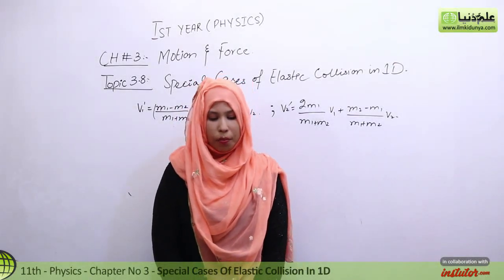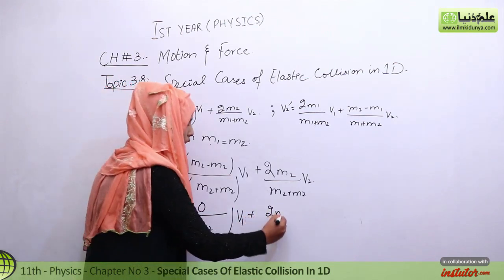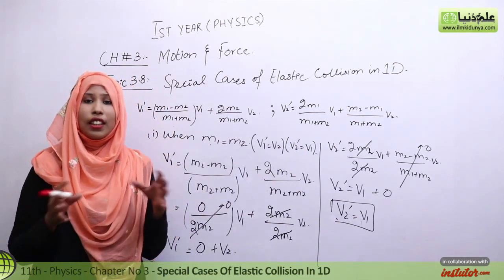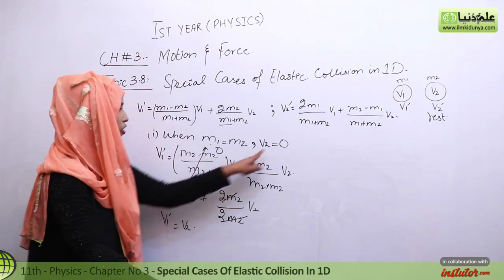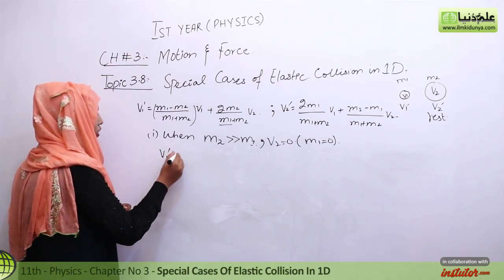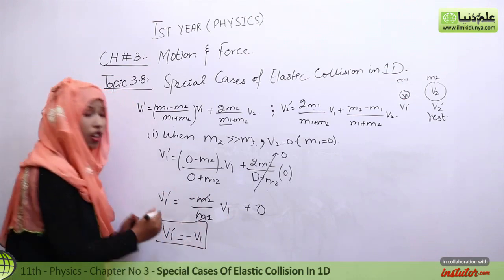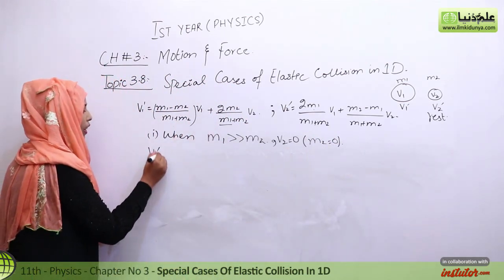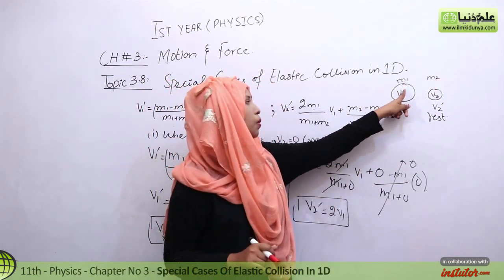FSC Physics book 1, Ch 3, Special Cases of Elastic Collision in 1D -Inter Part 1 Physics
In this online lecture, Momal Attiq explains fisrt year Physics Chapter no 3 Motion and Force.The topic being discussed is Topic 3.8 Special Cases of Elastic Collision in 1D.

punjab text book board/Sindh text book board/KPK text book board inter part 1 physics book 1 lecture is conducted in Urdu/hindi/English. This lecture for Pre Medical / Engineering 11th class for physics chapter no 3 is created for all students who want to prepare this topic in detail.